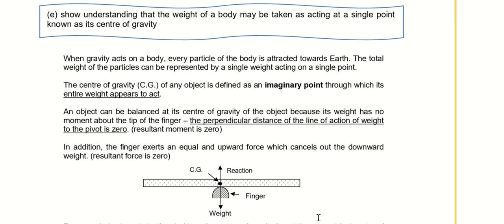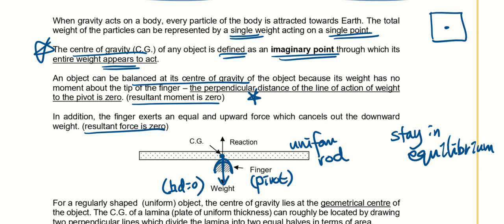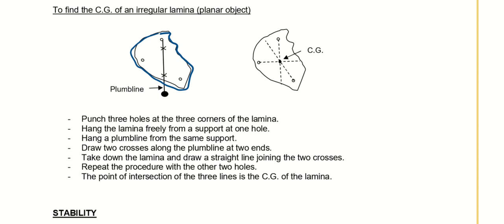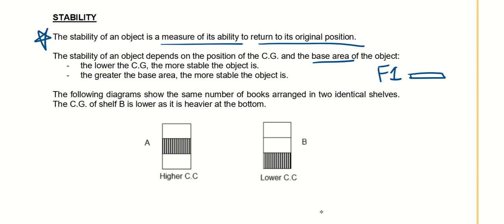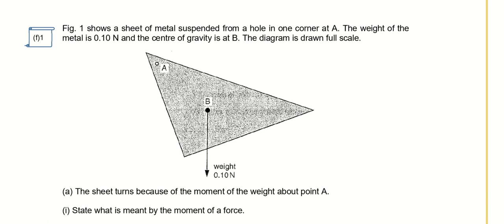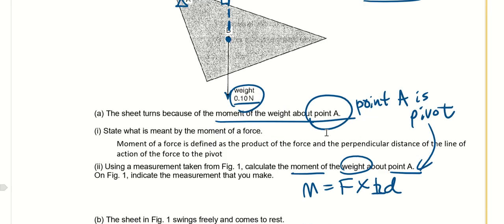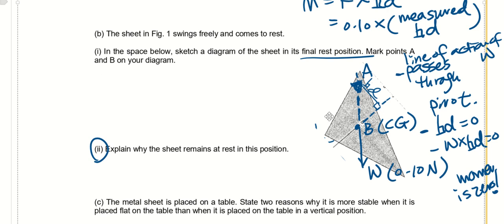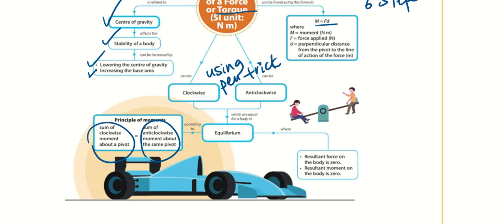Moments SC e and mindmap